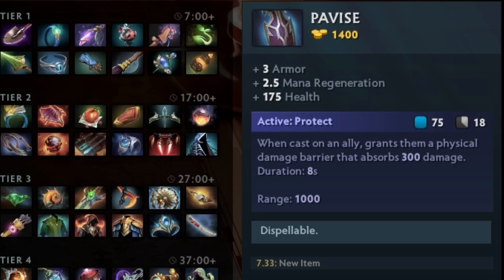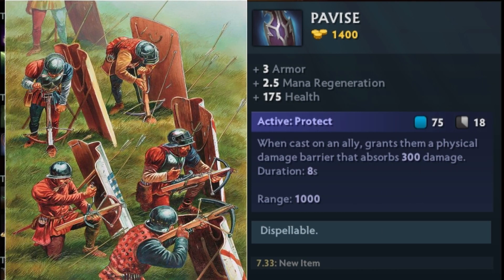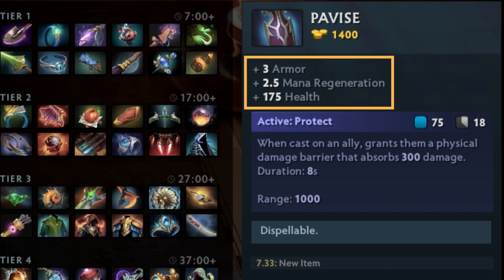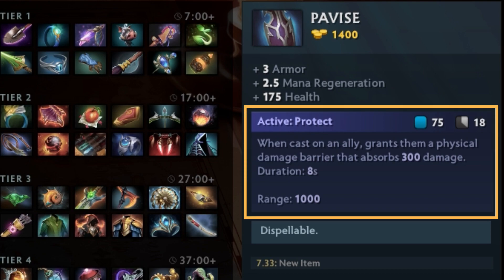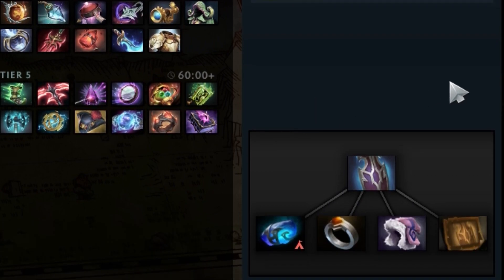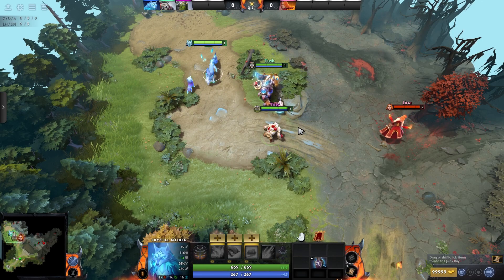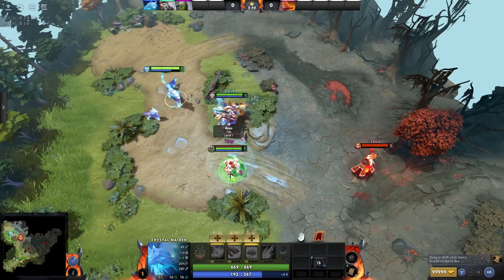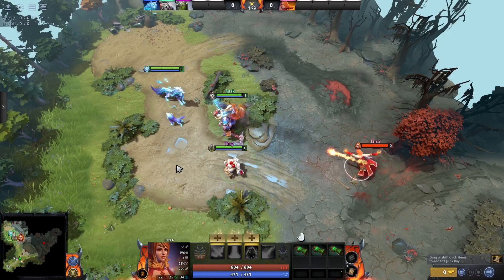How Pavise Actually Works: Pavise Item Guide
What's going on gamers!
Phil decided that in an effort to encourage more support players to pick up the new item Pavise, he'd make a video explaining what the hell it actually does and how it works.
We hope you enjoy and learned something new! Consider grabbing it the next time you play support.
Happy Gaming!
00:00 - Intro and what a Pavise actually is
00:35 - Overview of the item
01:25 - Components of the item - Void Stone buff!
01:51 - Demo of the Item